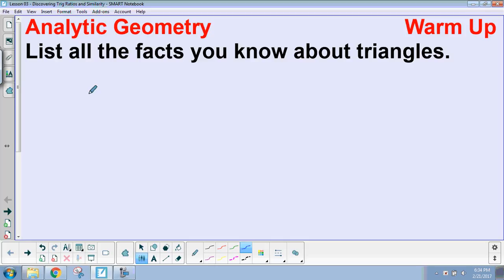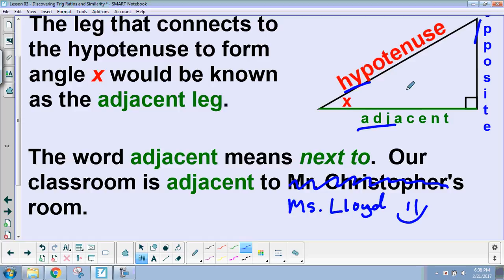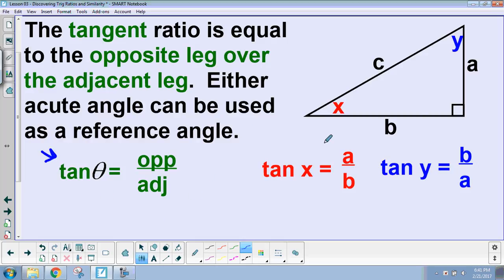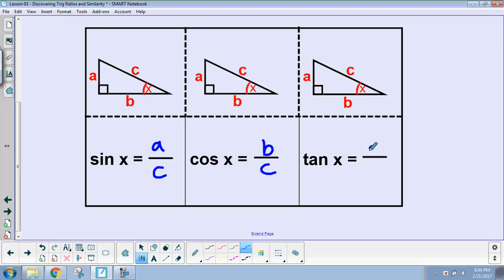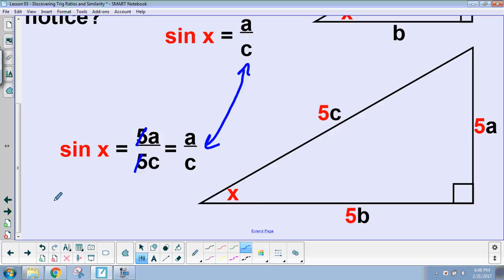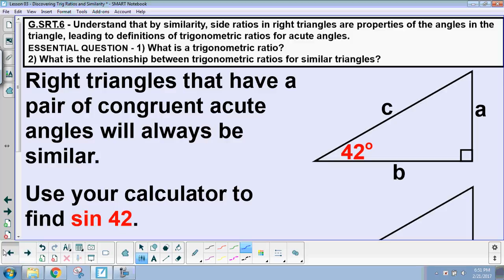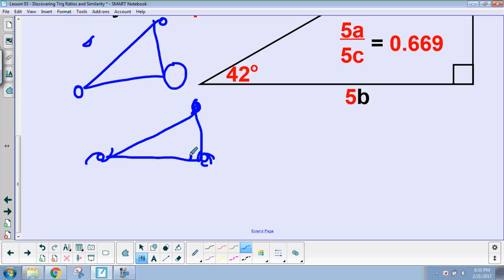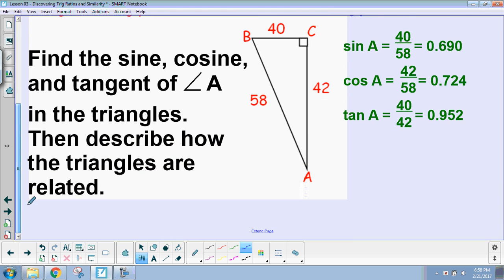Discovering Trig Ratios and Similarity